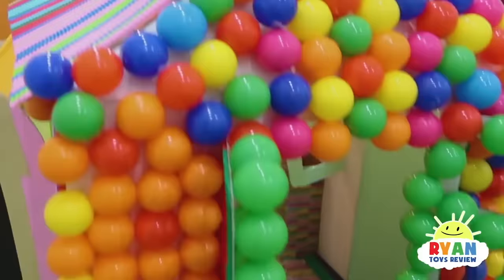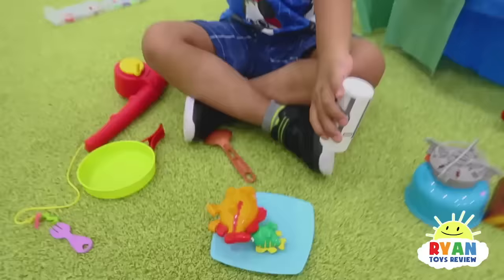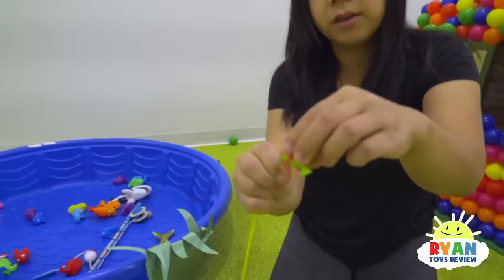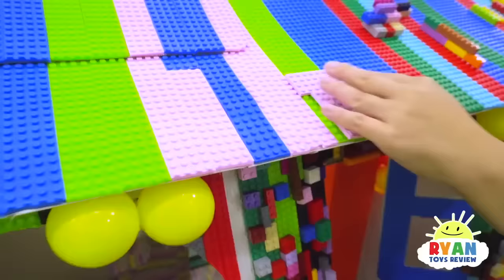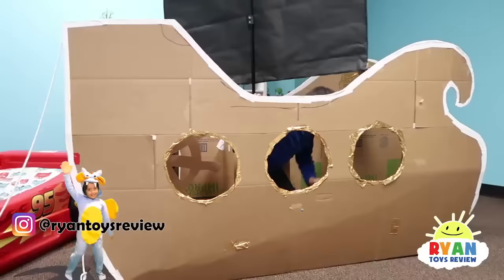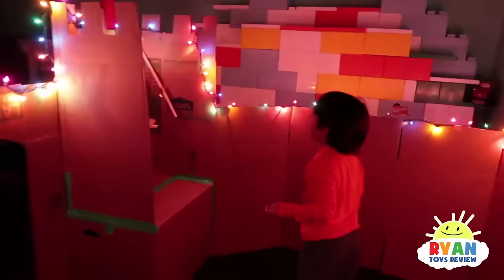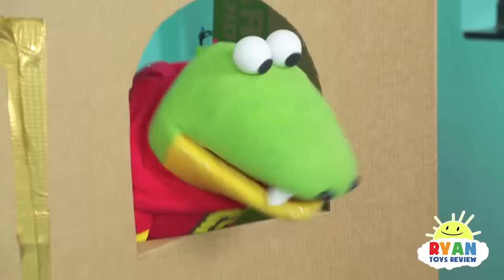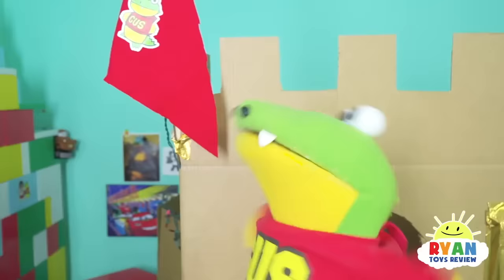Pretend Play Lego and Color Balls PlayHouse Box Fort with Ryan ToysReview!!!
Pretend Play Lego and Color Balls PlayHouse Box Fort with Ryan ToysReview!!! Then Ryan went Fishing and Camping! Then Ryan plays with other Box Fort House Toys!!!